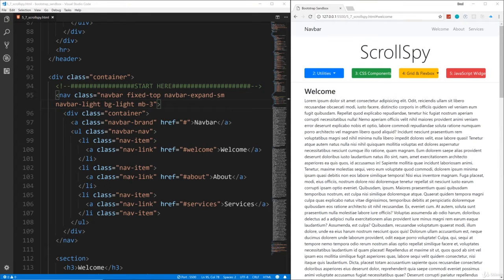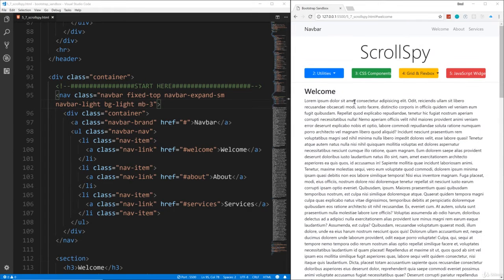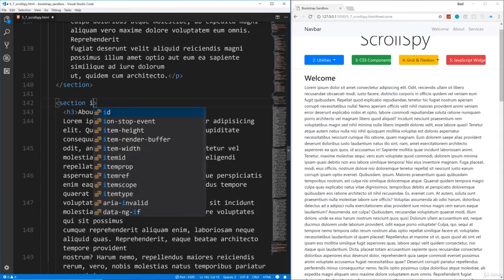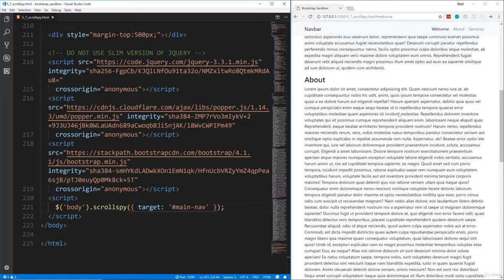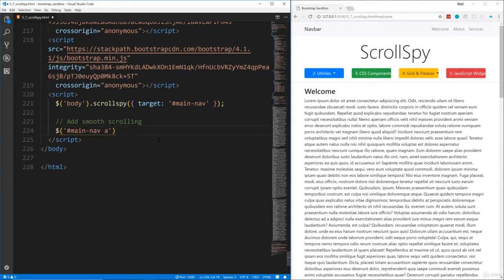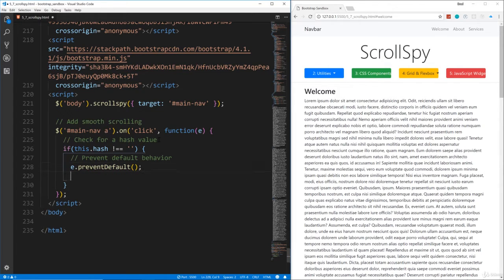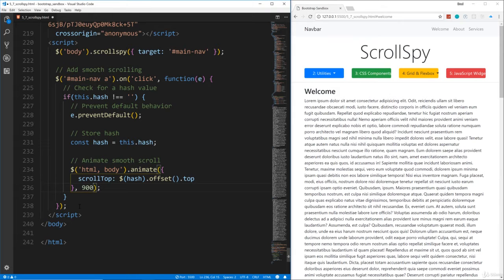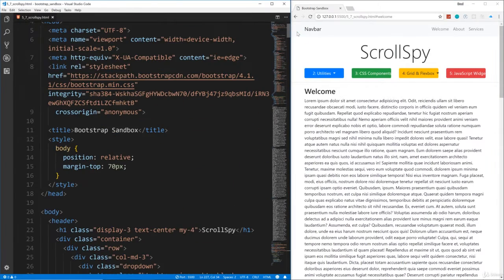036 ScrollSpy Smooth Scolling